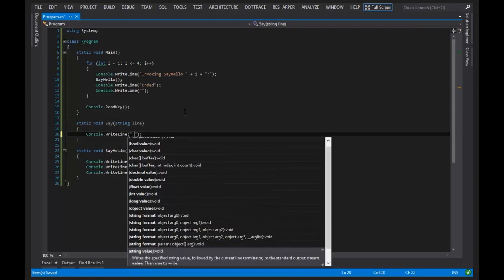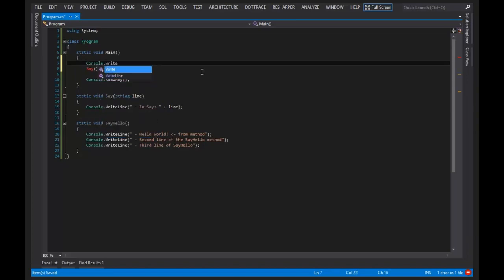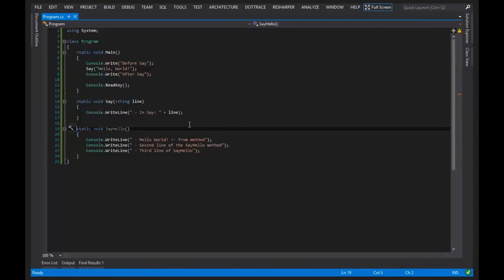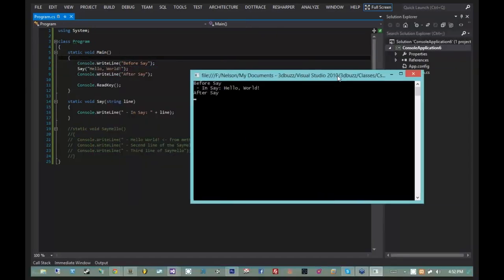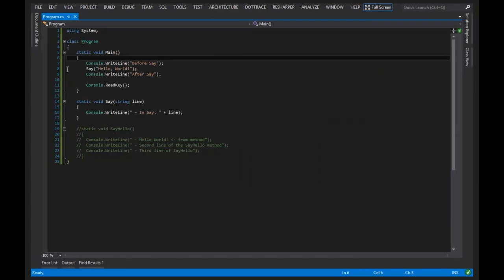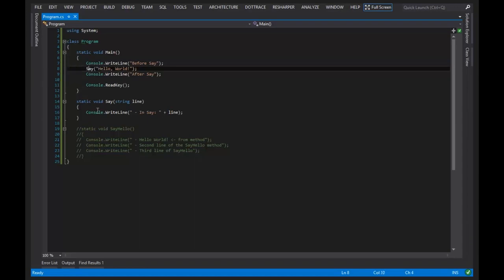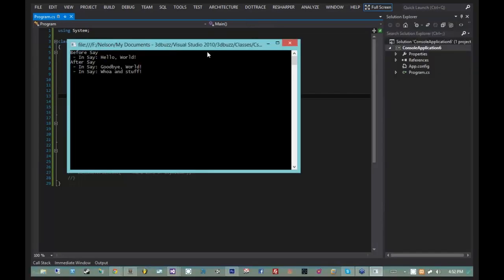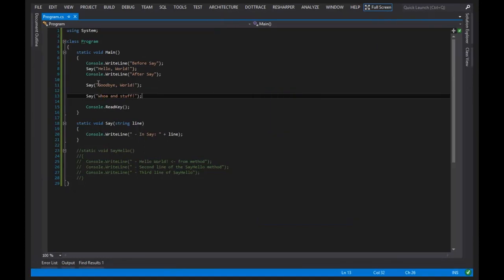🔴 Introducing Parameters to Change Method Behavior • C# Programming • C# Tutorial • Learn C#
This video clip:   Introducing Parameters to Change Method Behavior

00:00 - Intro
00:08 - Introducing Parameters to Change Method Behavior
02:35 - Outro